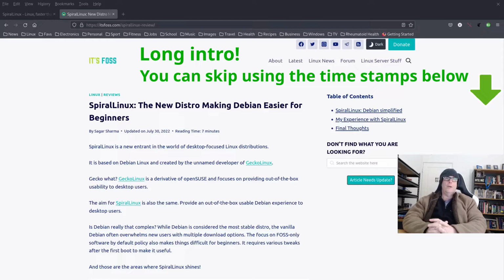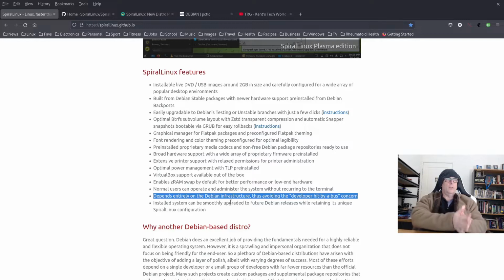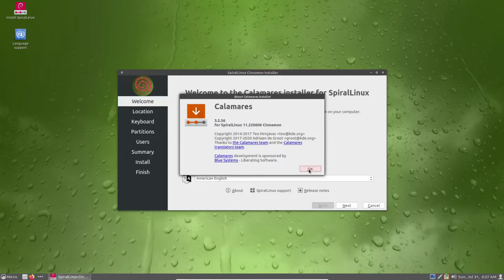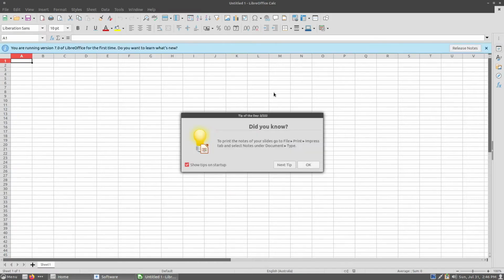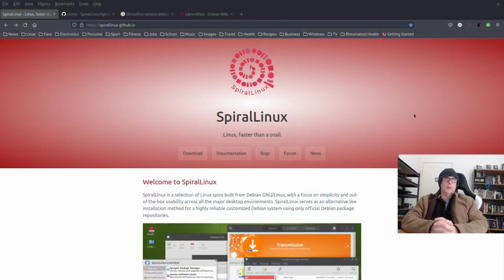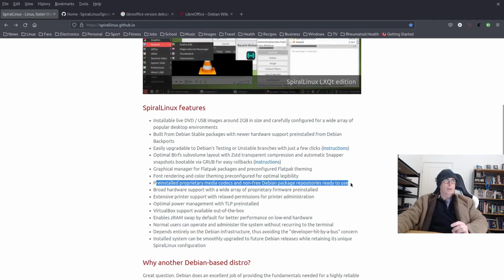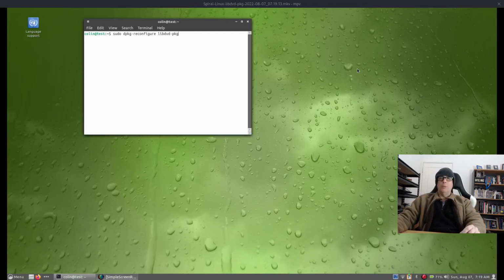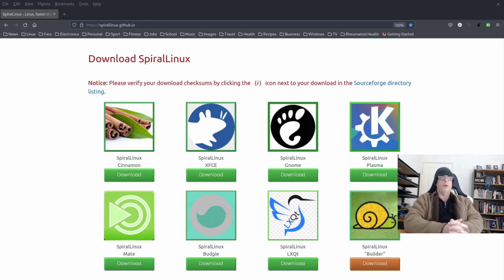Spiral Linux Install and Look Around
In this video I will be taking a look at a distro called Spiral Linux, created by the same developer that creates the Gecko Linux spins, he has admired and used Debian for many years and was inspired to create a spin of Debian that can make it user friendly for new users. In my opinion I think he has achieved that and although there's nothing flashy about Spiral Linux I believe it fits the place of new user status. Hope you enjoy the video.

Spiral Linux - 00:00
Skip Intro/Start Installation - 11:20
Post Install - 13:33
Installed Applications - 15:01
Gnome Software - 17:29
Updates - 19:33
Post Updates - 20:44
SYNAPTIC PACKAGE MANAGER
LibreOffice and Backports - 21:38
Other Software Versions and Backport availability -  22:52
Upgrading With Synaptic Package Manager - 23:49
REAL HARDWARE
DVD Playback and Codecs Install - 31:08
Firmware and Additional Drivers - 37:22
Outro - 39:37

Awesome Wallpapers

Colin Brash